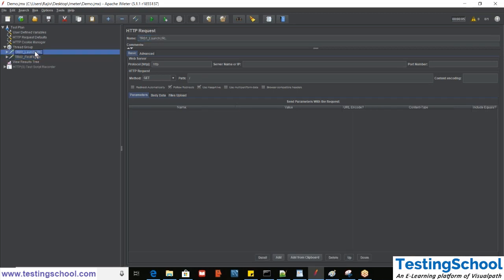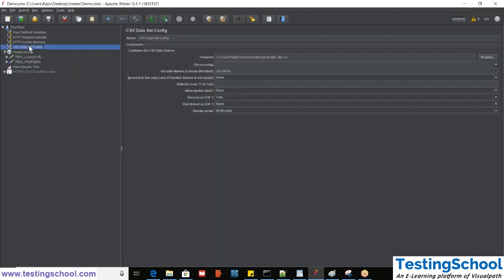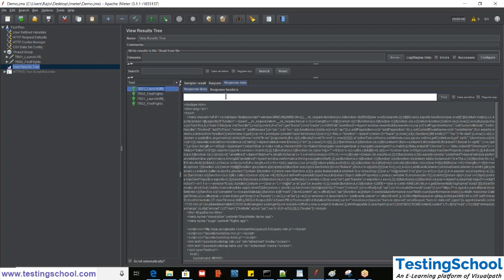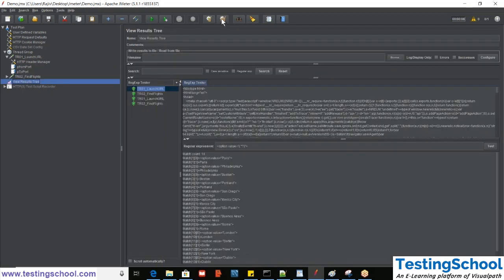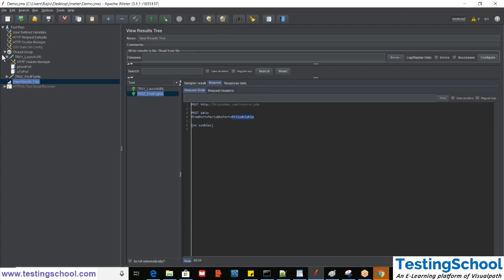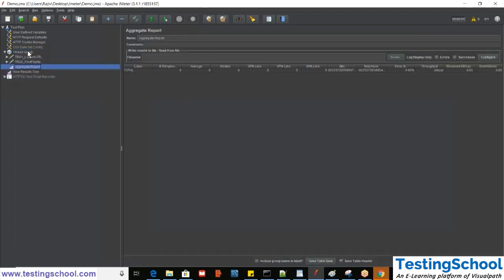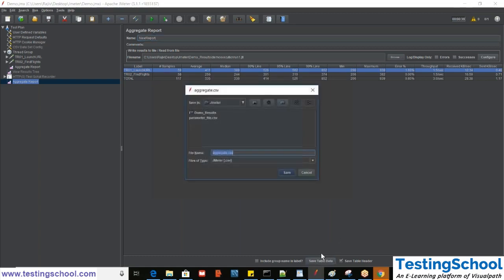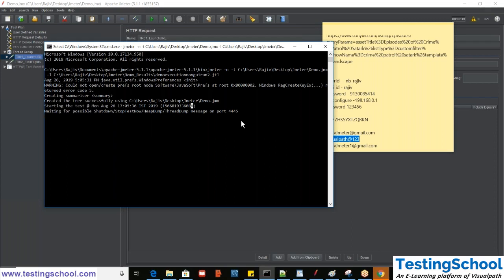9 Executing Web Test Plan